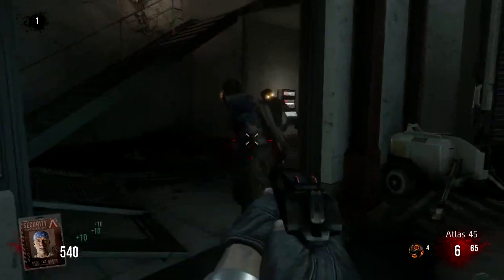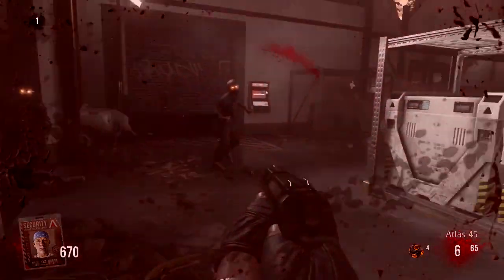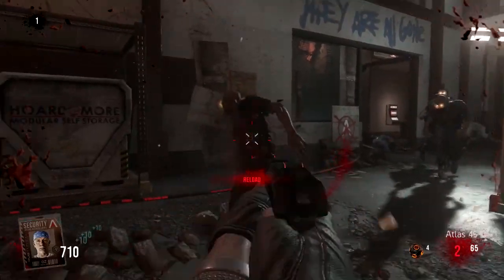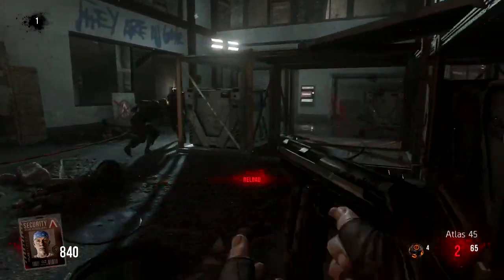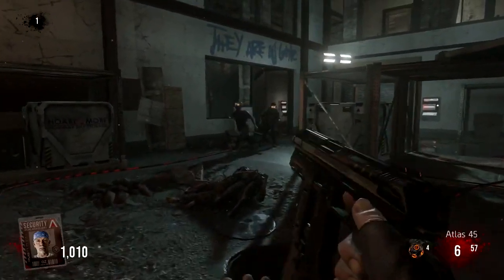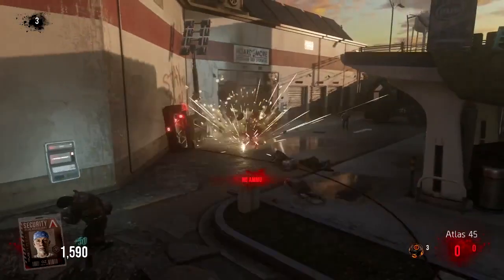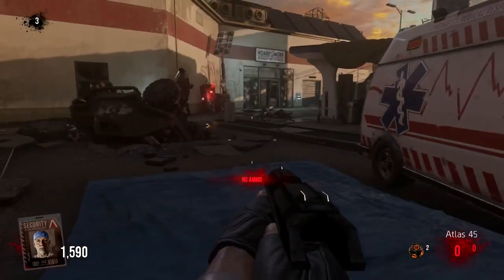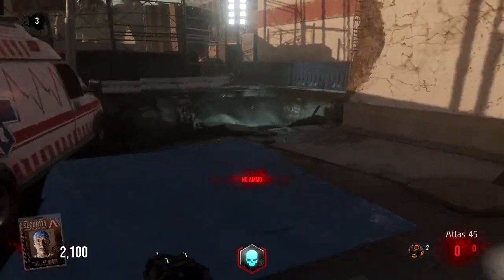HOW TO GET EXO SUIT RIGHT AWAY! Exo Zombies Infection - Burgertown Ascendance DLC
Let's Hit 200 Likes?! :) ★ LetsGoFlows I UPLOAD DAILY!

I make Call Of Duty multiplayer gameplay commentaries, mostly with sniper rifle and sniping high scoring gameplays and streaks.